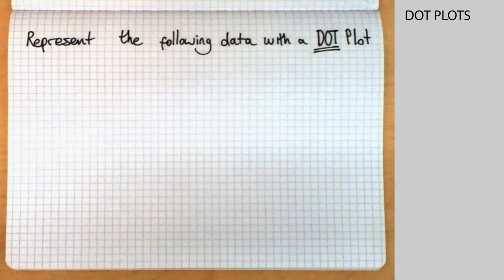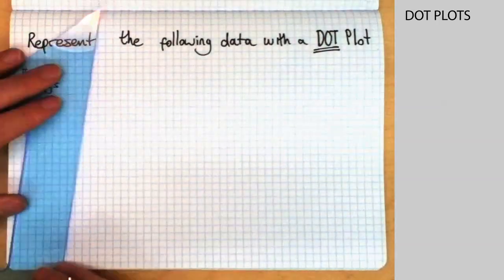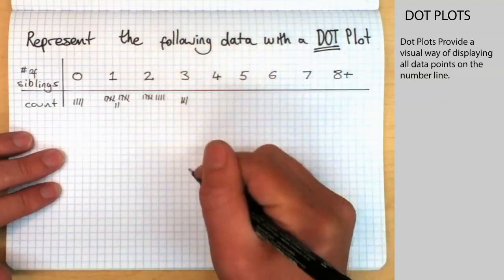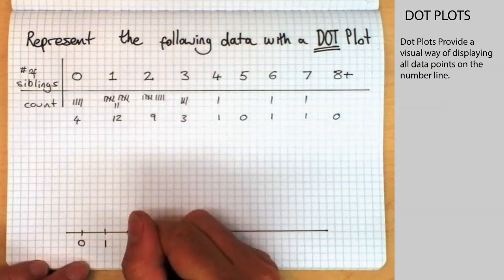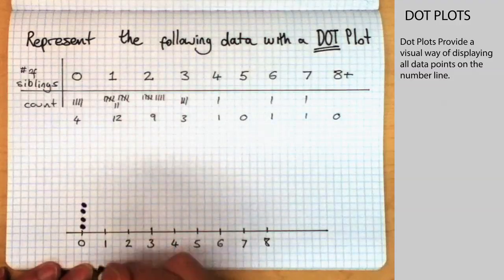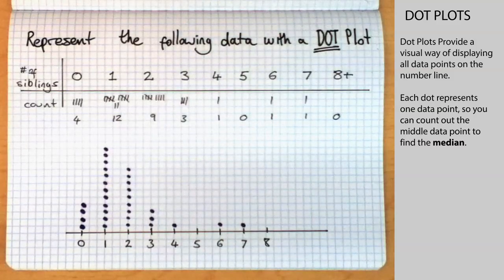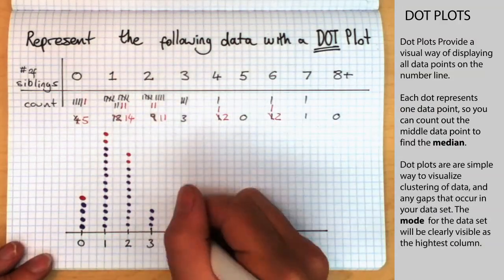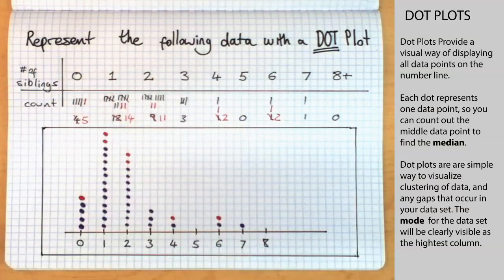How to make a dot plot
In this video I describe and explain the method for making dot plots, and the ways in which they can be useful.